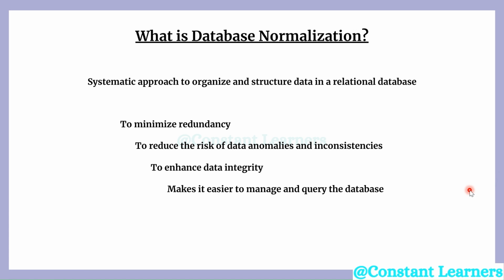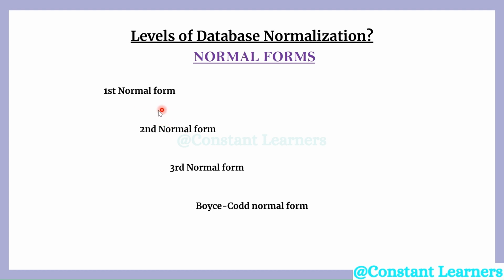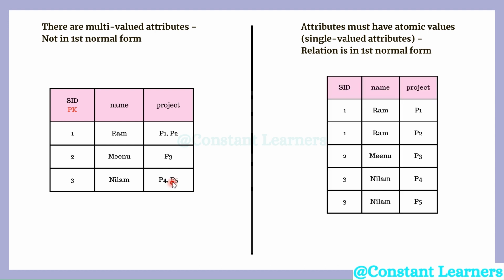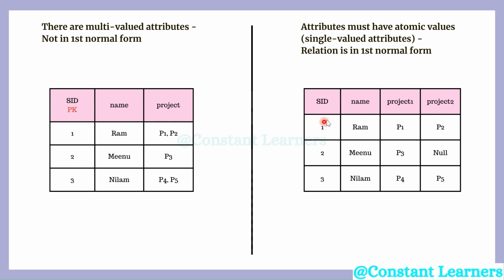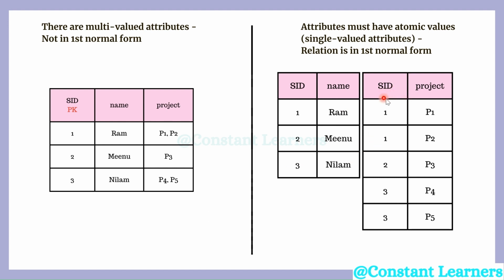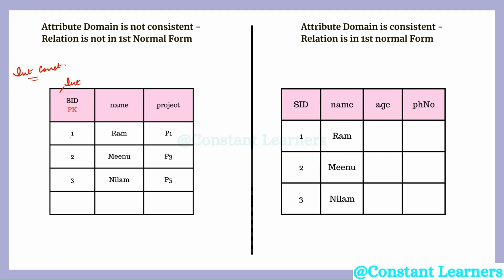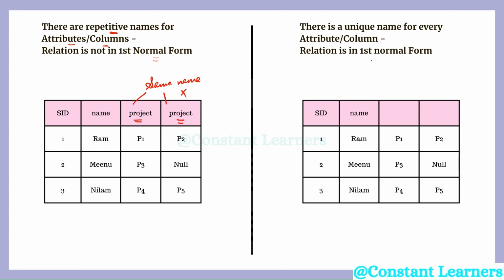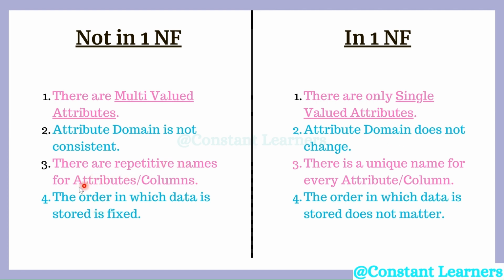25. First Normal Form | 1st NF | Database Normalization | DBMS complete syllabus playlist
00:00 - Introduction to Database Normalization
01:00 - Levels of Normalization i.e. Normal Forms
02:00 - 1st NF - Atomic attributes
03:33 - Ways to transform relation in 1st NF
08:35 - 1st NF - Attribute domain must be consistent
10:15 - 1st NF - Unique attribute names
11:10 - 1st NF - The order of rows/columns must not be fixed